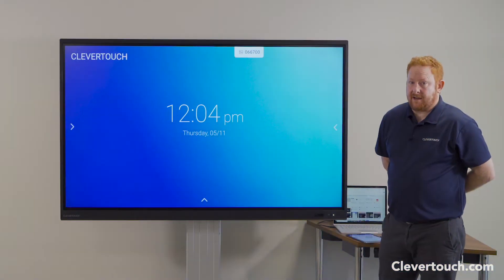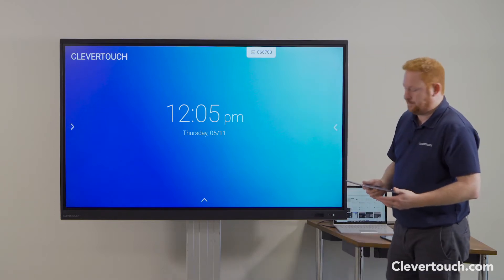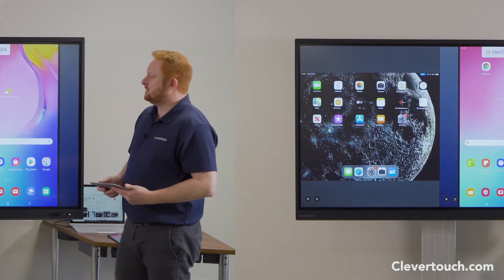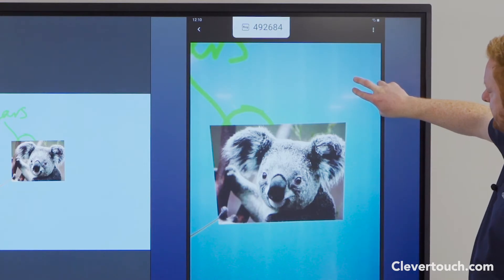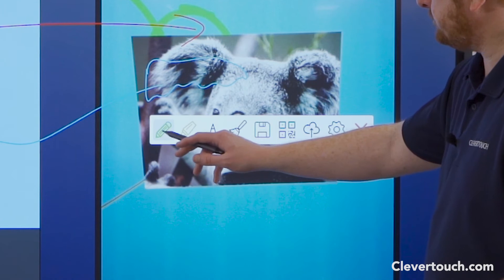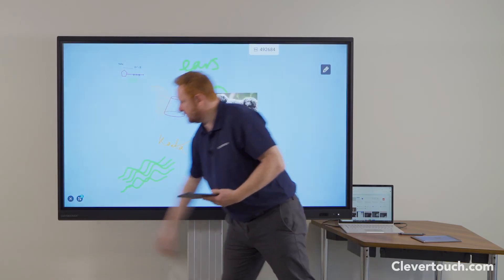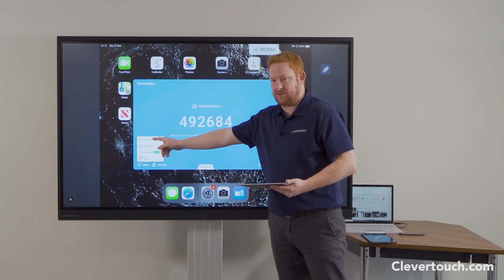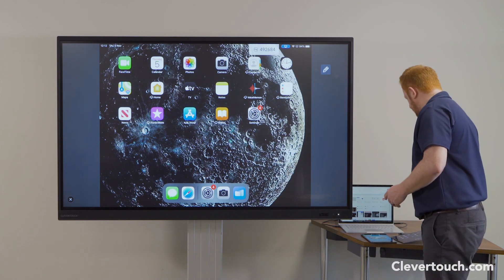Clevertouch | IMPACT & IMPACT Plus Screen Mirroring/casting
A fantastic tool available on the IMPACT & IMPACT Plus Interactive Displays is the ability to screen mirroring/casting. This allows you to connect other devices to your touchscreen to share your screen. Find out more.